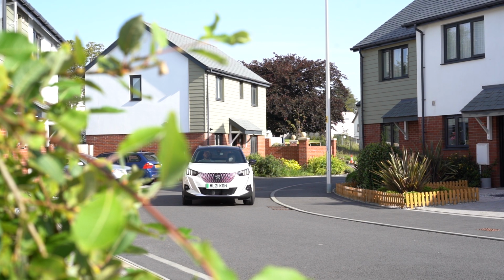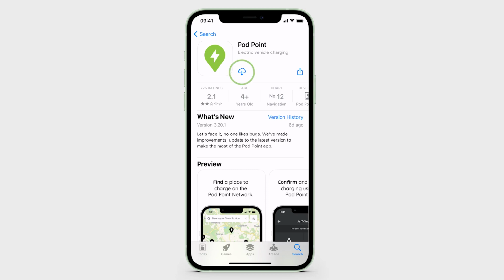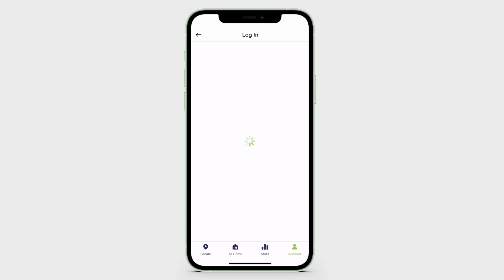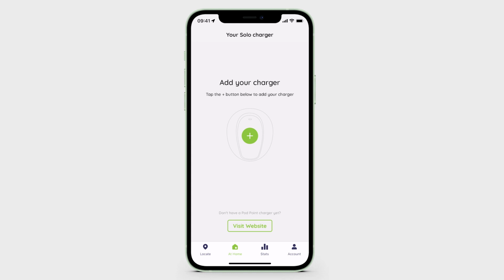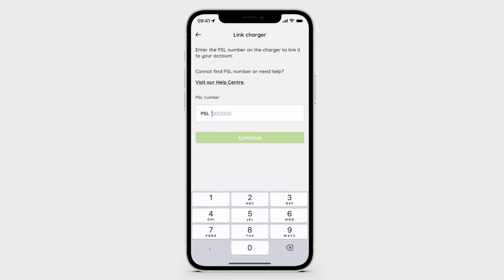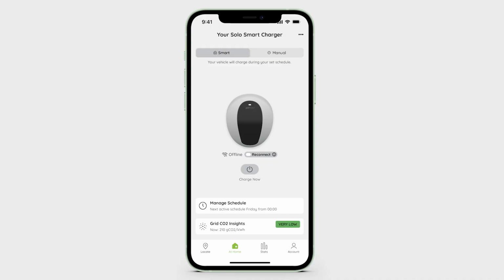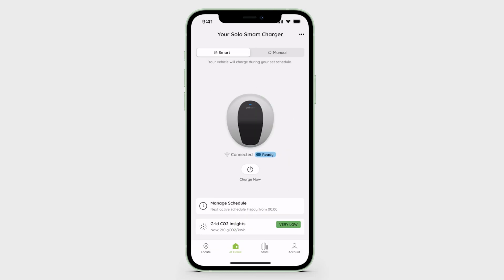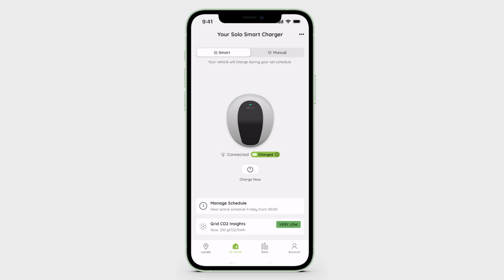Pairing your Solo 3 charger to the Pod Point App and connecting to Wi-Fi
To manage your home EV charging activity and smart features, such as charge scheduling, you’ll need to pair your Solo 3 to the Pod Point App.

In this video we’ll walk you through:
- Pairing your charger to the PodPointApp
- Connecting your charger to Wi-Fi